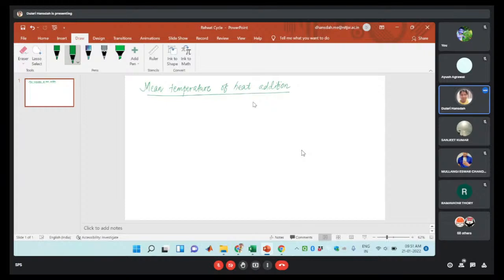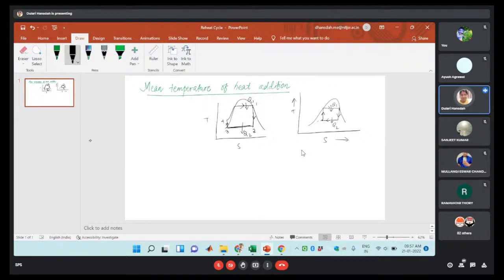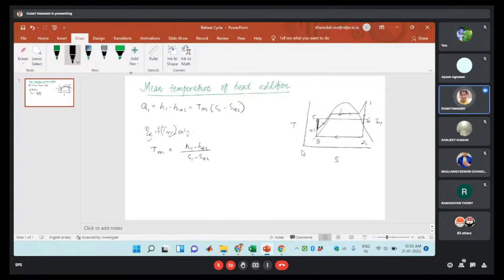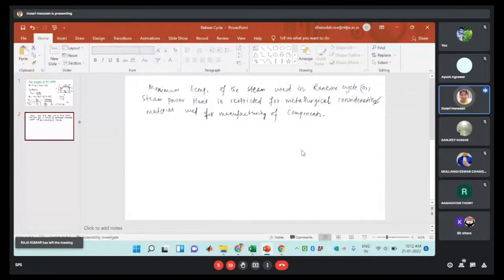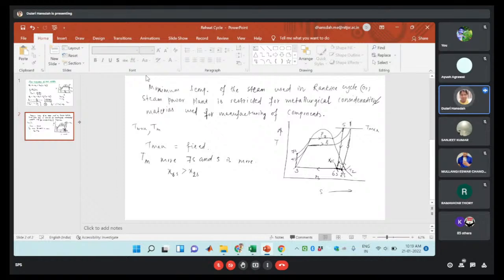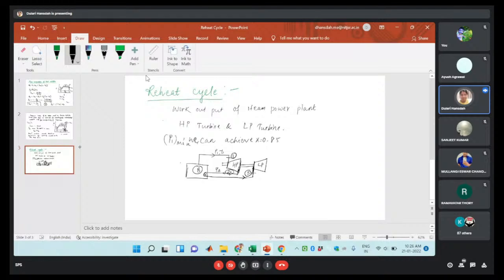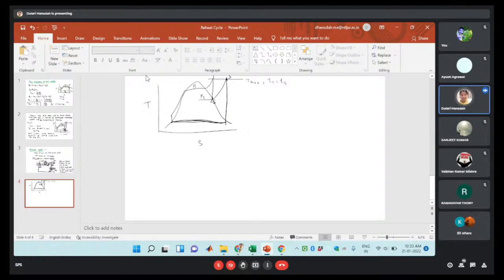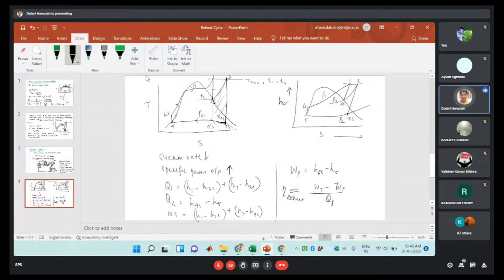L4 SPS || Jan 21